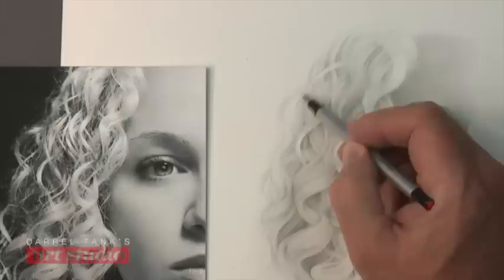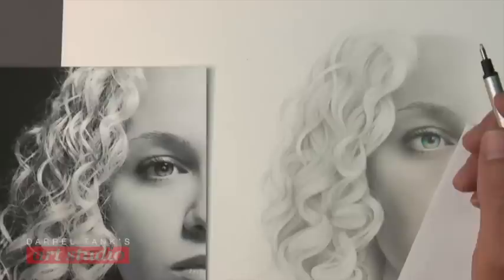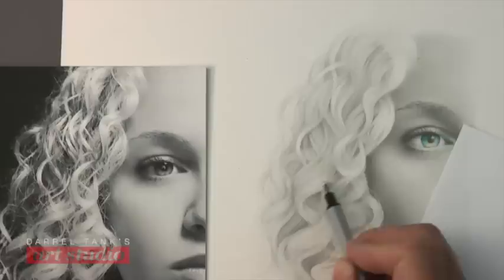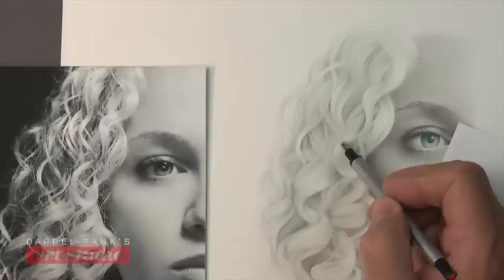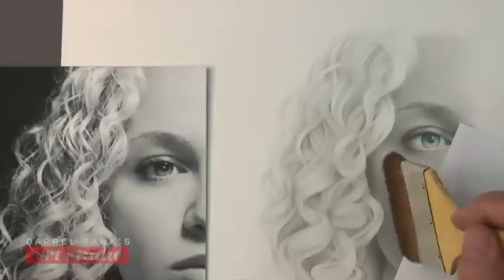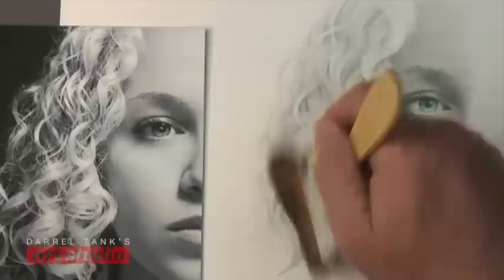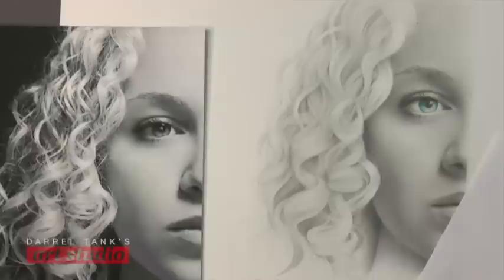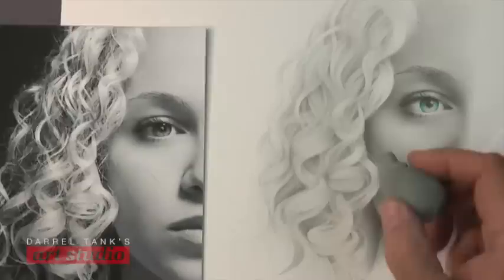How to Spot the Highlights In Curly Hair (Goldilocks #9)